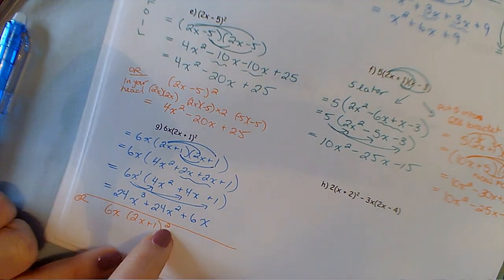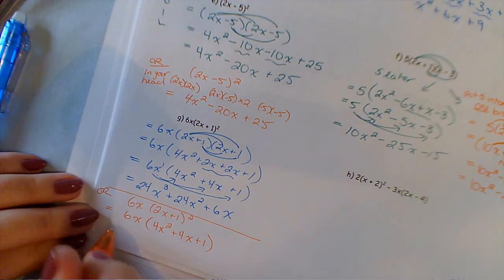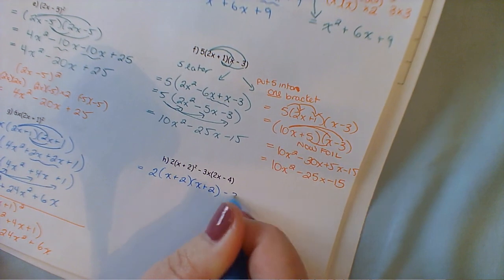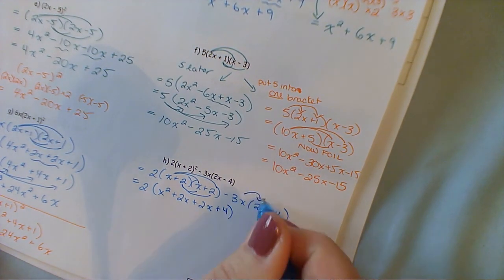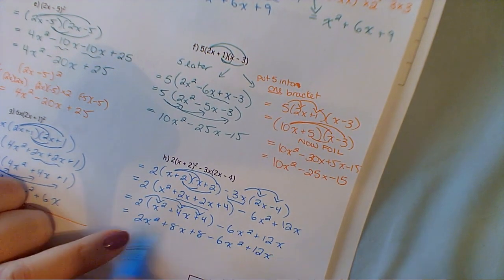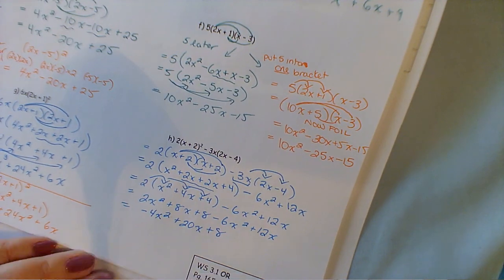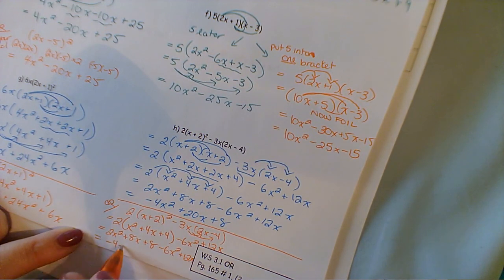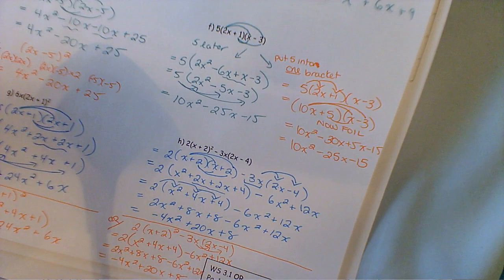3.1 MPM2D Expanding Binomials